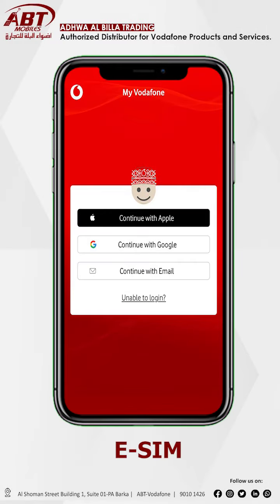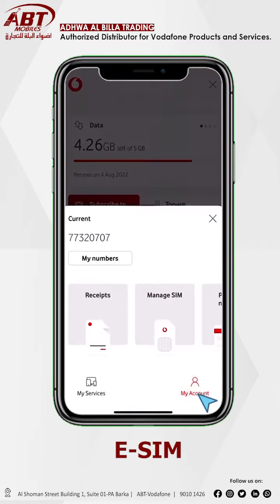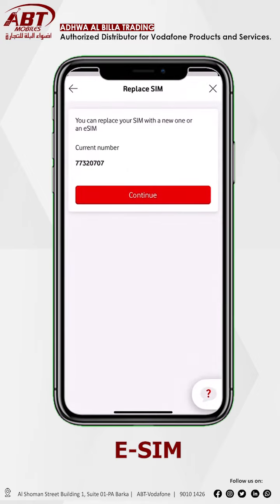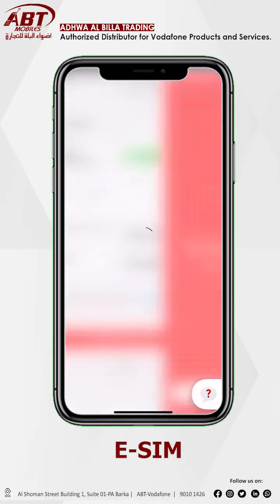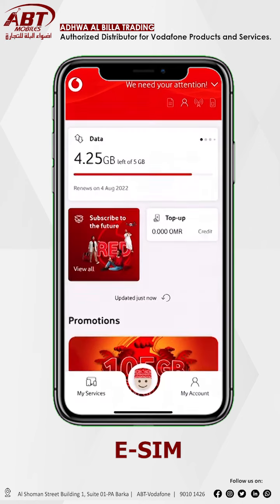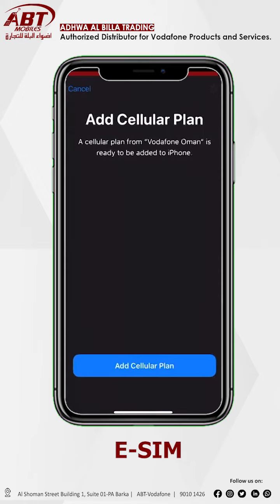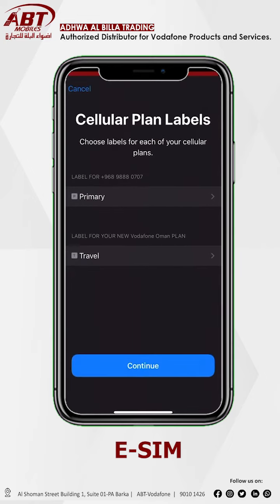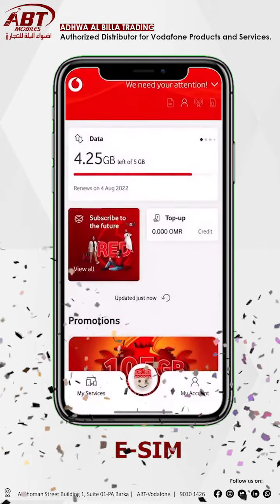vodafone oman eSim activation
this Video is about eSim activation